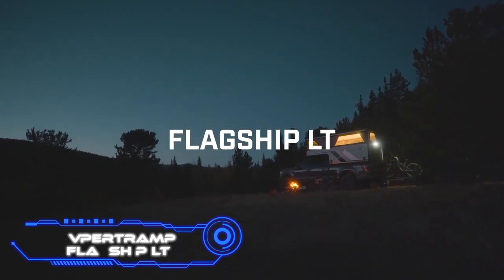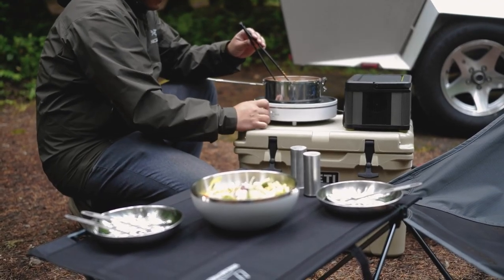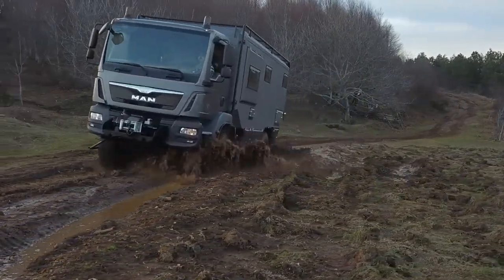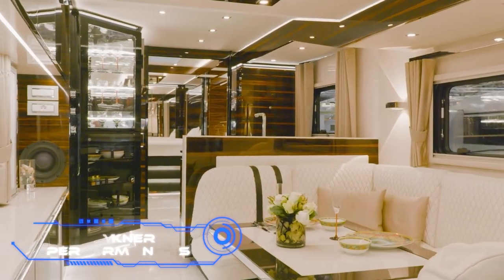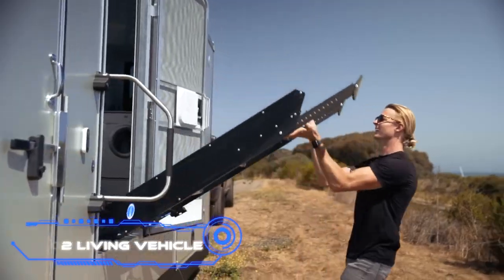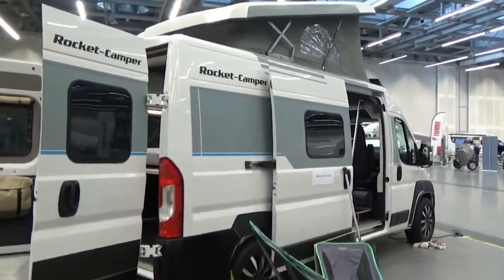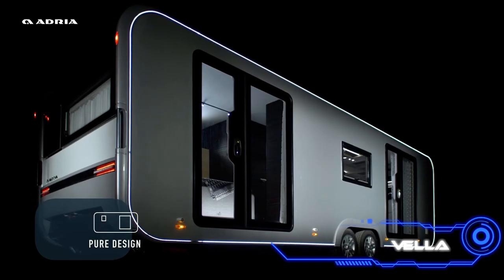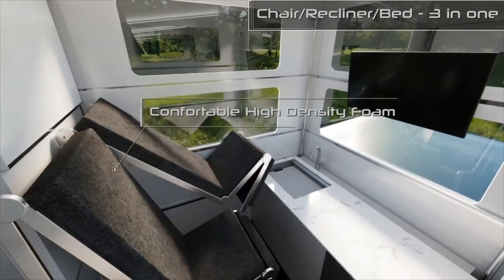AMAZING CAMPING TRAILERS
In this video, we'll show you some of the best amazing camping trailers on the market today. From easy-to-use tents to comfortable campers, these trailers will make your camping experience unforgettable!

00:20 - Supertramp Flagship LT
01:13 - Polydrops P17X Explorer
02:05 - Stella Vita
02:47 - Crawler OTAG 830
03:37 - DEPARTURE ONE
04:27 - Volkner Performance S
05:01 - ioCamper
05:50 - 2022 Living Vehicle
06:48 - Rocket One
07:37 - SLRV Unimog U430
08:33 - Adria Astella
09:16 - CyberLandr